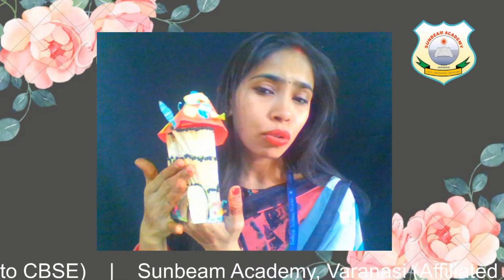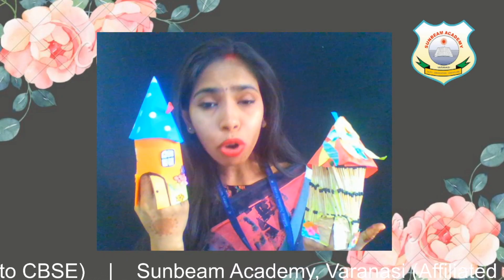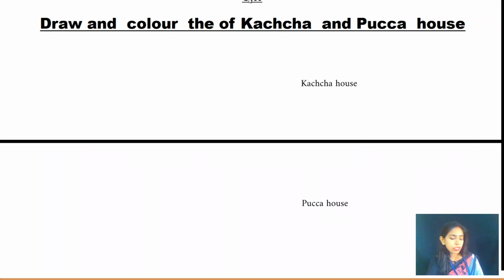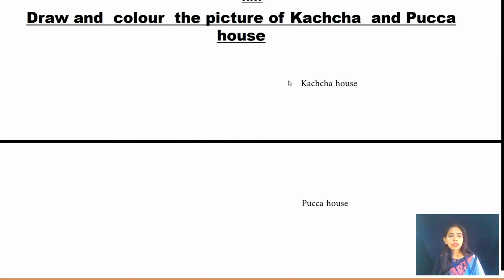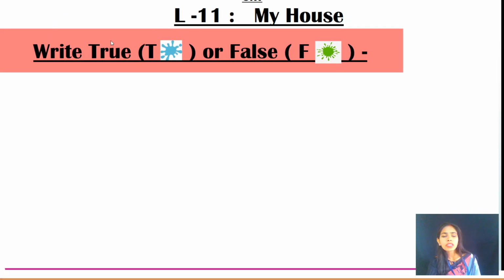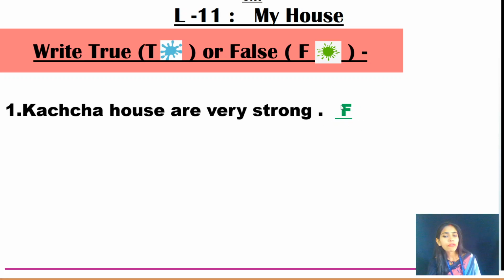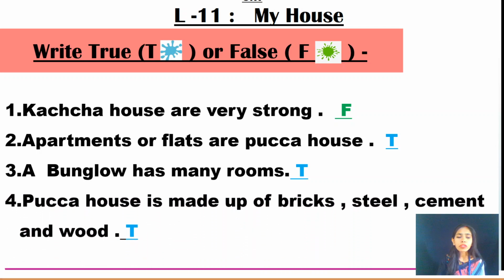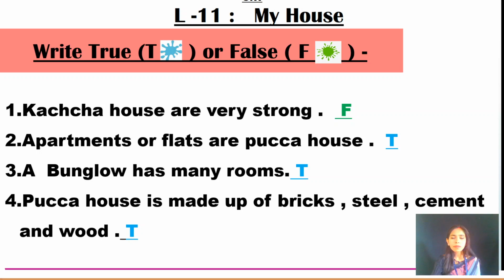l-Evs-L-11: My House (Notebook work)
Class: 1
Date: 9 November
Time: 8:00 a.m.
By: Shalini Dabade